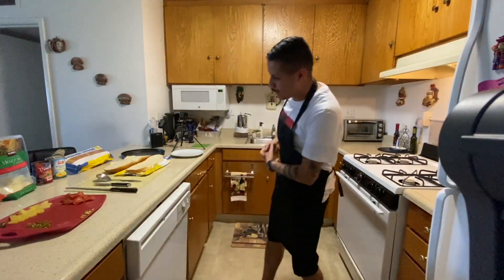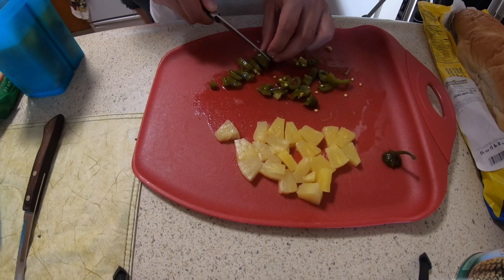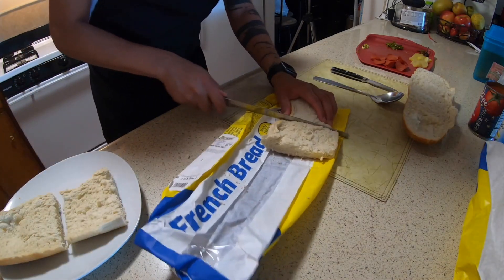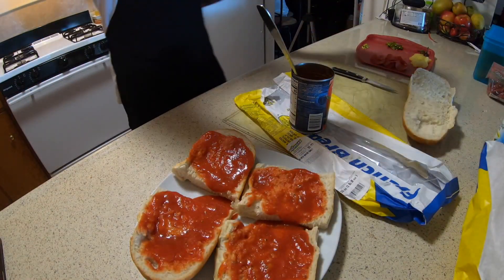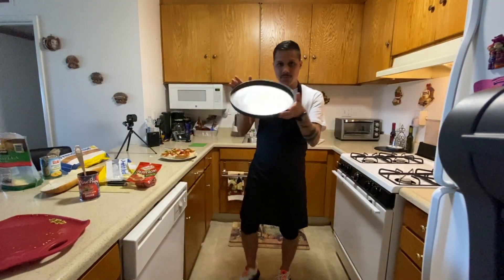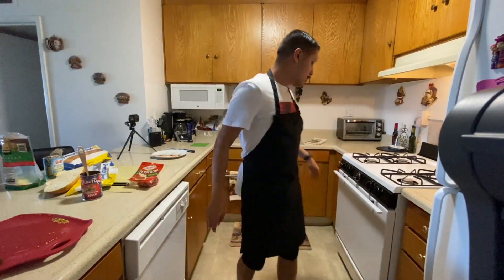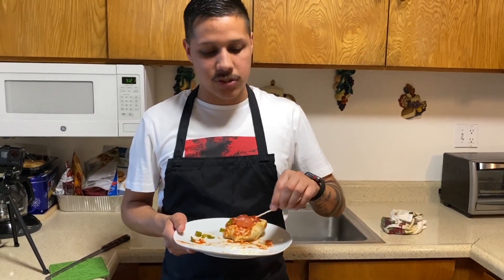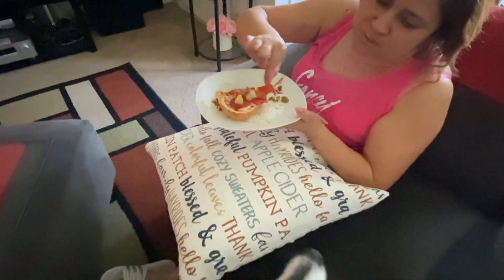Making Pizza with Cheff Chavez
By no means do I own any of the music in the background and am not a professional Chef.

I made this video for my Algebra 1 Students, but thought I'd share it with everyone. Hope ya'll enjoy the video. Thanks!